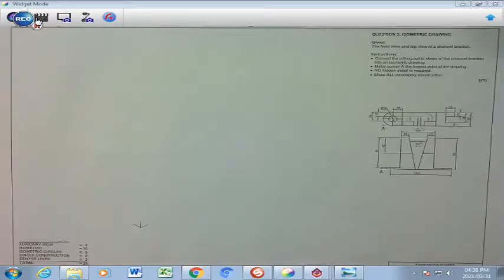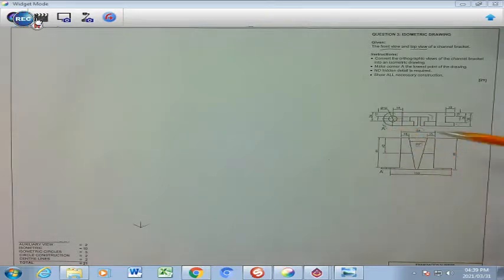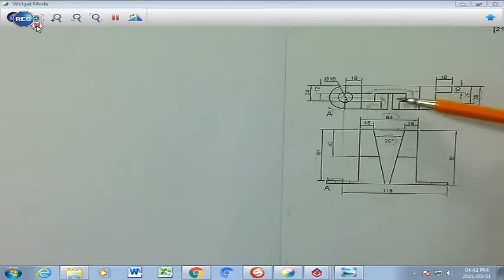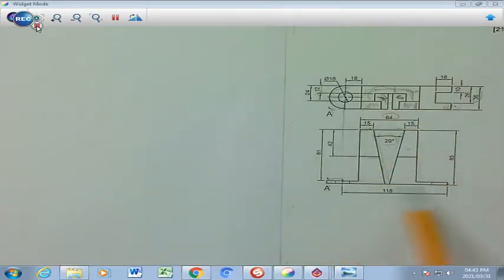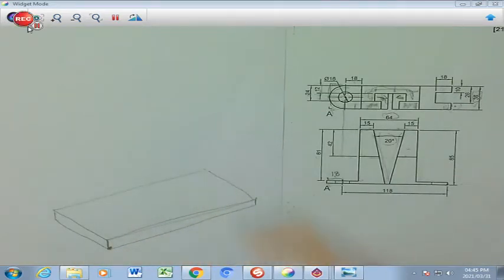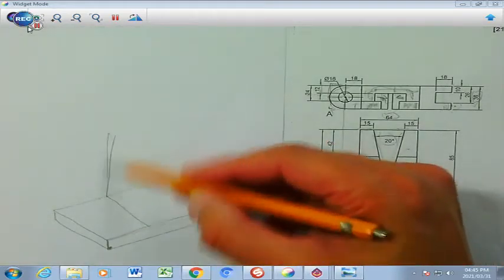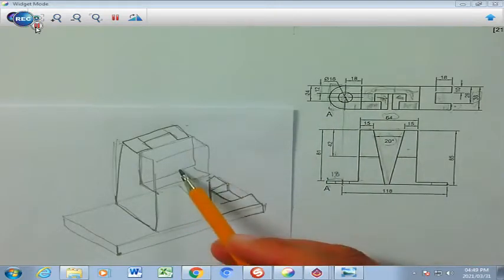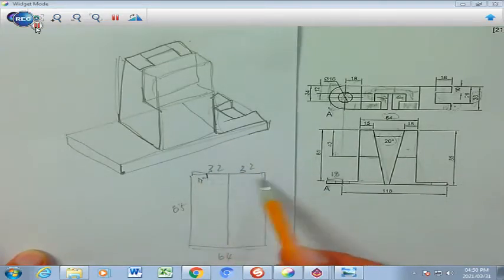Grade 11 Isometric 2